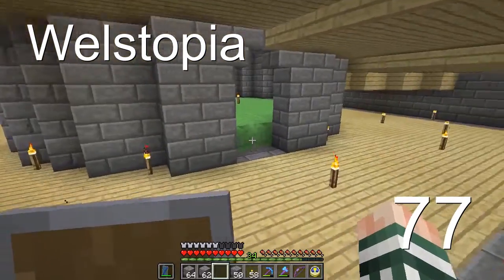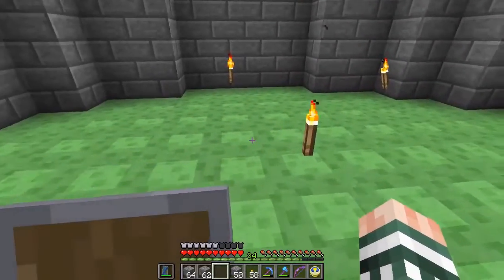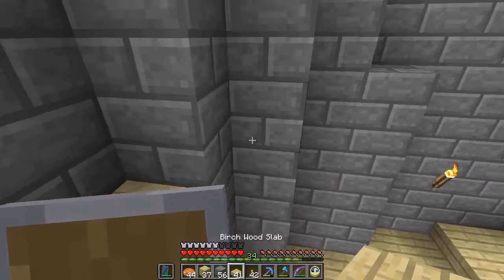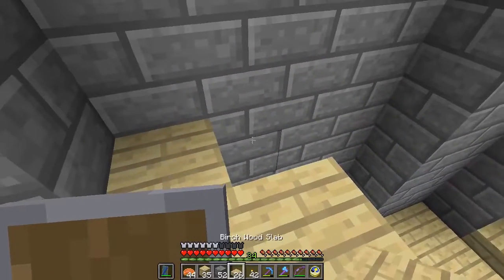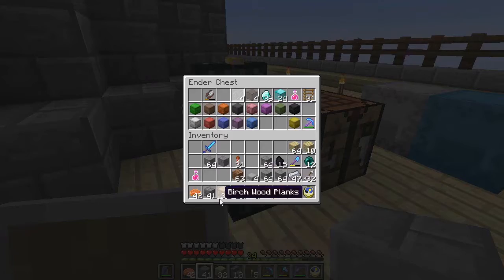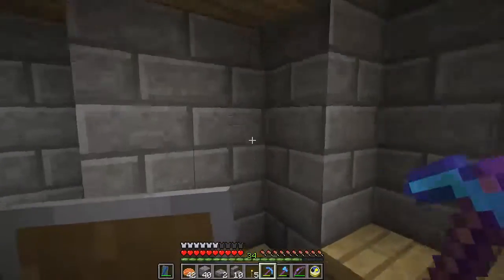Pineleaf Plays Minecraft Welstopia Episode 77: Inner Ramp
We construct the ramp for the octagonal part of the lighthouse.

A Minecraft 1.11.2 multi-player survival builder series.